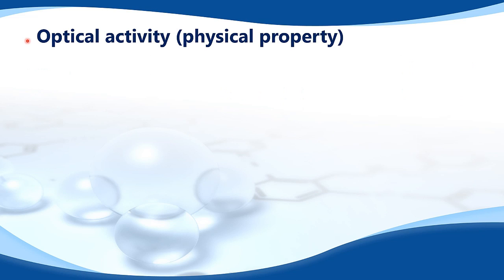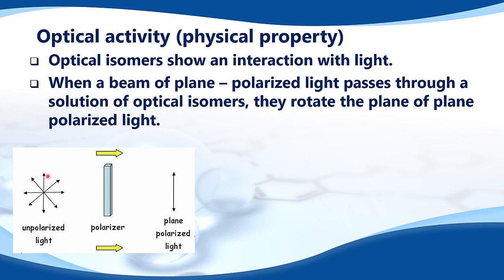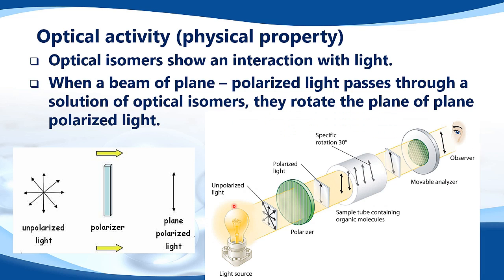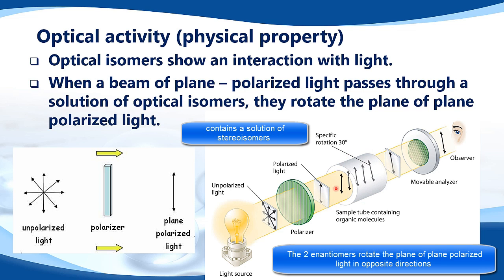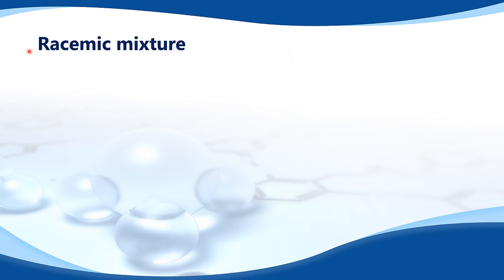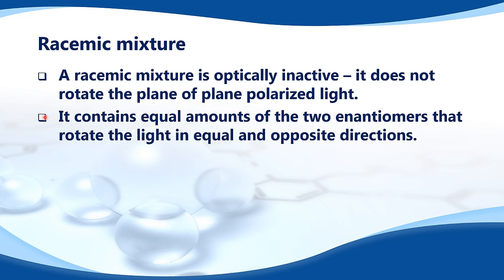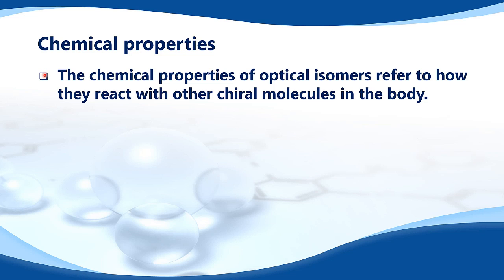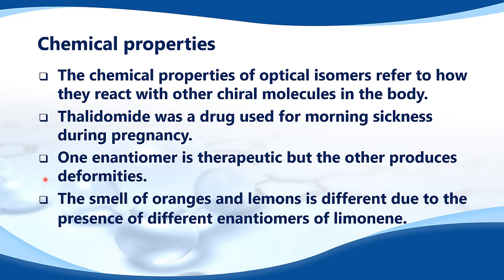20.6.6 20.6.7 Optical isomers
20.6.6 Outline the use of a polarimeter in distinguishing between optical isomers.
20.6.7 Compare the physical and chemical properties of enantiomers.